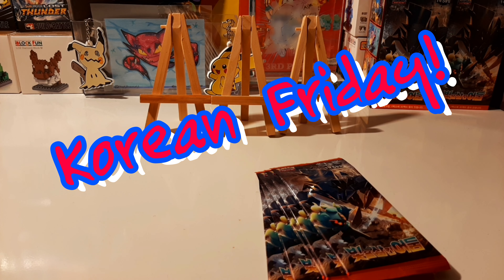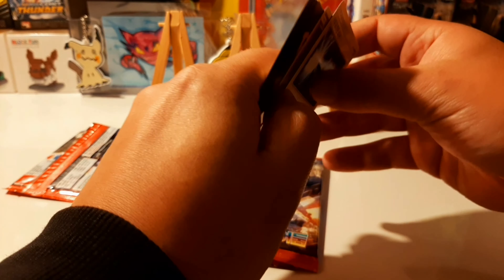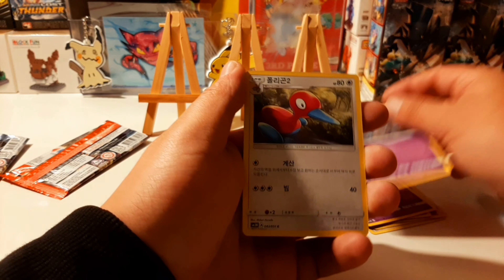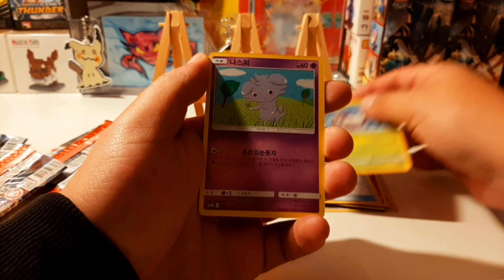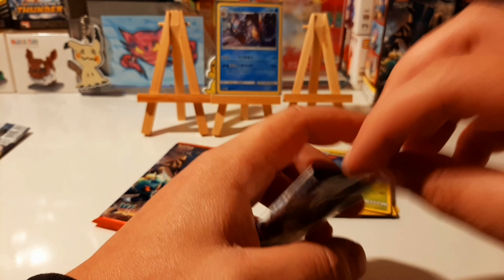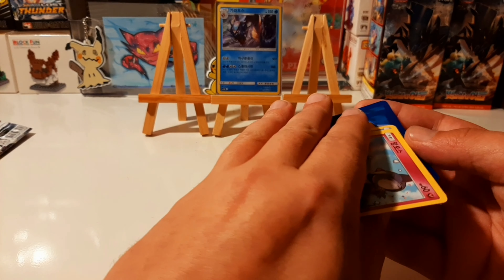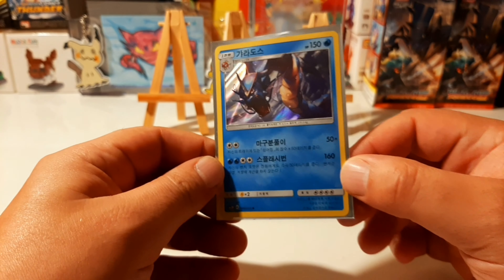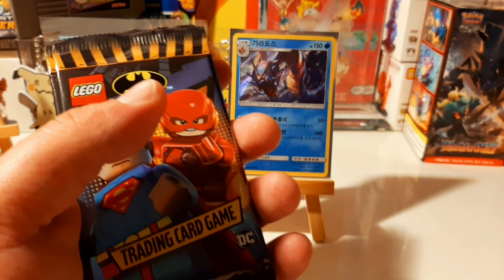OPENING POKEMON PACKS Korean Friday 5 packs of Light Consuming Darkness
If you are into Pokemon, Lego, Stickers, Trading Cards of all sorts and other fun Blindbags.
We always try to keep in touch with all our friends as often as we can.
We always reply as fast as we can :D
Cya around friends, fans, fam, and Surprise Hunters!